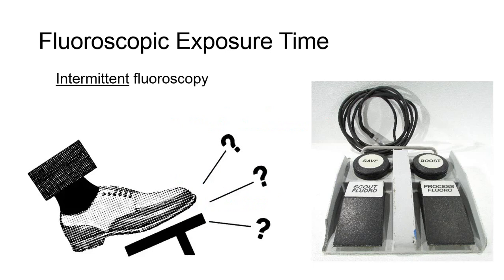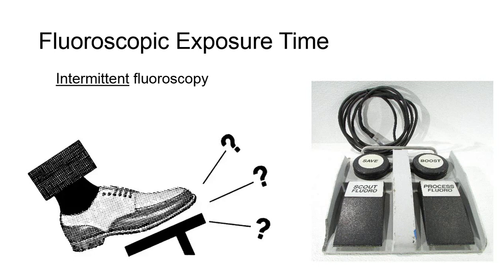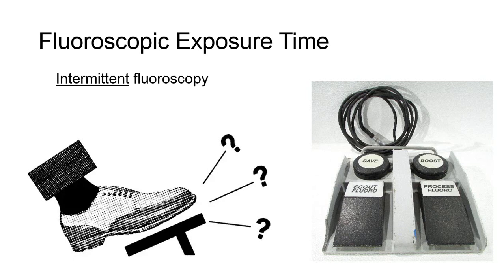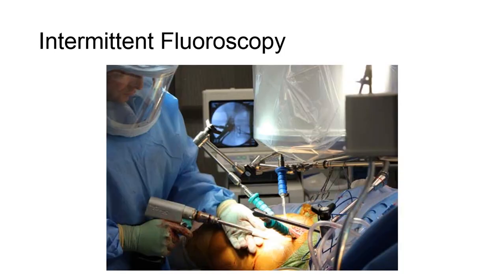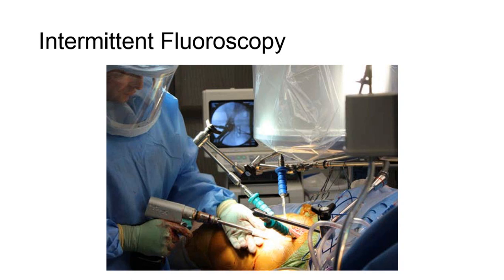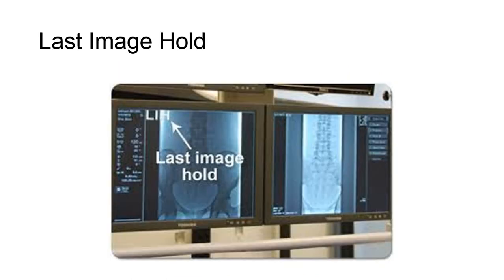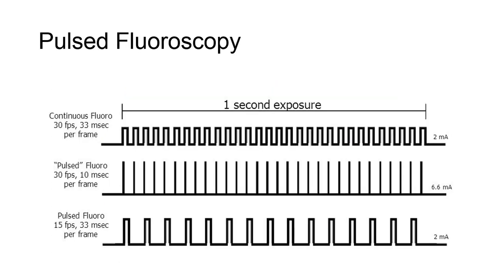Minimizing Operator Exposure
There are many things to consider when it comes to fluoroscopic radiation dose reduction.

In this video, I'll be discussing various methods the radiologic technologist can practically use to reduce the exposure to the operator.  This video is part of the lecture content for a course I am teaching, RADT 086 Radiation Protection and Fluoroscopy for the San Diego Mesa College Radiography Program.